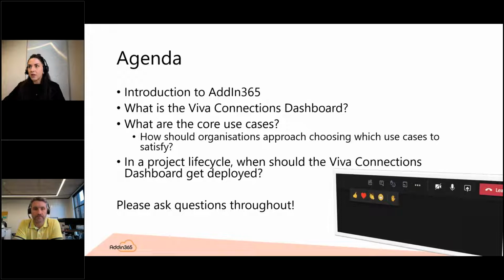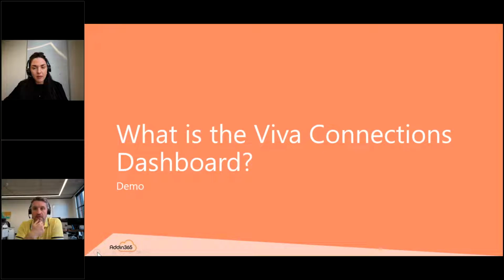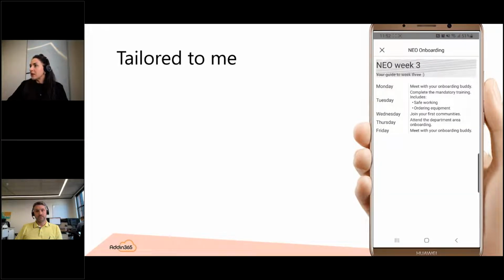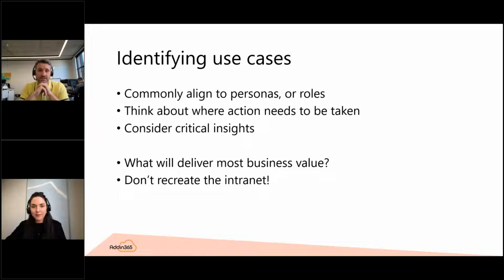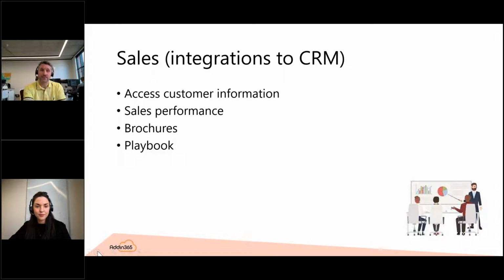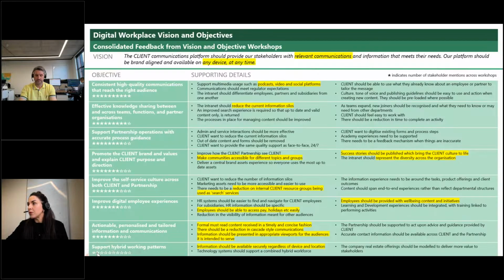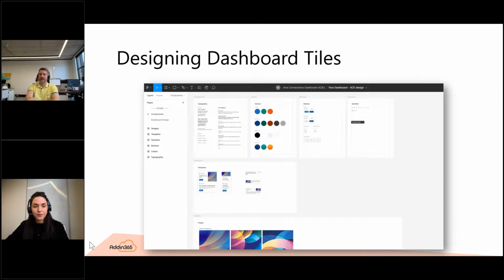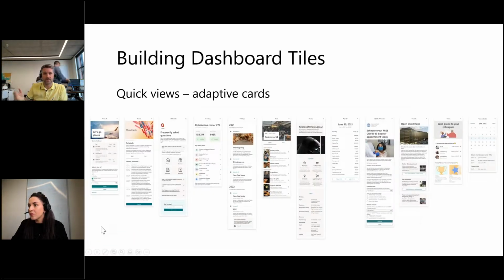What is the Viva Connections Dashboard and when should I use it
Title: What is the Viva Connections Dashboard and when should I use it?

Speakers: Wes Hackett, CTO, Co-Founder and Suzy Dean, CEO, Co-Founder, Addin365, United Kingdom

Webinar Description:
The Viva Connections Dashboard from Microsoft provides a personalised view of information and tasks. Content on the Dashboard can be targeted to users in specific roles, markets, and job functions.

With many organisations having hybrid office workers, some with contact centre and frontline staff, how should delivering the Viva Connections Dashboard be approached? What are the use cases?

With many digital employee experience projects already complex with migration, content, architecture and service integration workstreams, when is the right time to deploy the Viva Connections Dashboard?

Wes Hackett (9 time Microsoft MVP) and Suzy Dean (5 time Microsoft MVP) from Microsoft Charter Partner, AddIn365, will explore in this webinar:

What is the Viva Connections Dashboard?
What are the core use cases?
How should organisations approach choosing which use cases to satisfy?
In a project lifecycle, when should the Viva Connections Dashboard get deployed?
Benefits of this webinar

Hear from two global experts that have deployed the Viva Connections Dashboard with global organisations, on how others are approaching deployment.

Hear some tales from the trenches when it comes to use case selection and project timing – the good, the bad and the ugly.

Learn about the opportunities and benefits the Viva Connections Dashboard can offer your organisation.